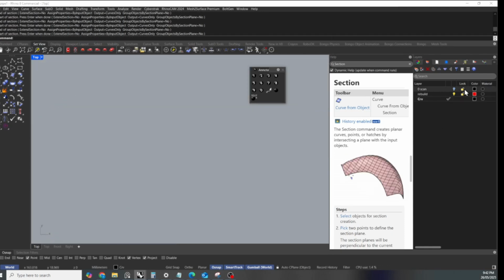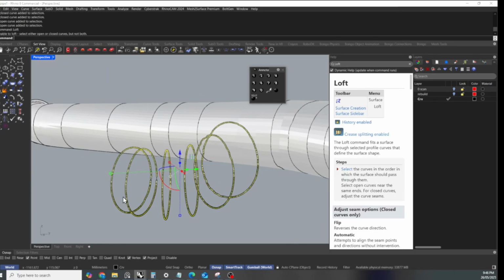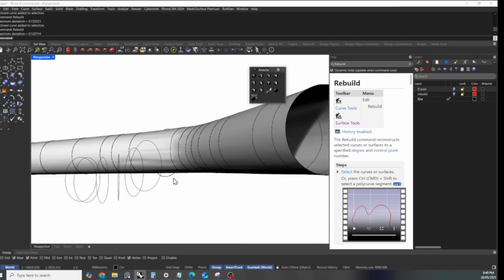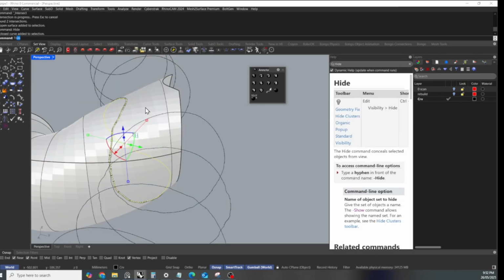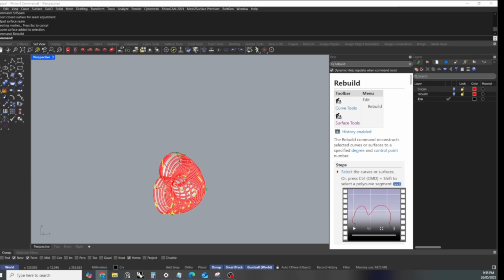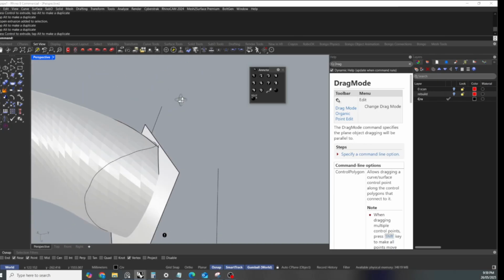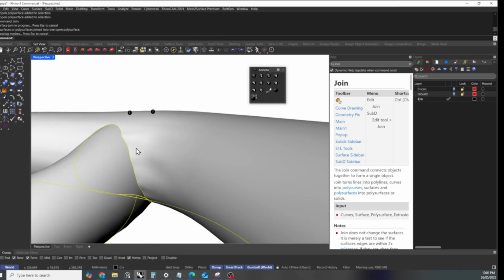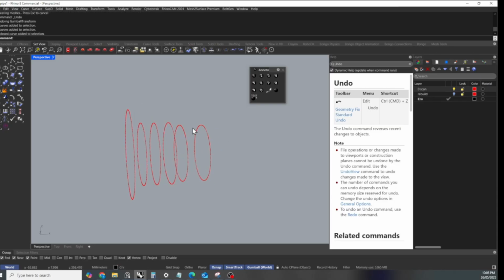Reverse Engineering In Rhino - No Plugins -Helicopter Duct- From Scan to CAD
Join me as we cruise through reverse engineering this helicopter duct. No plugins or anything fancy. Just some simple line work and blends